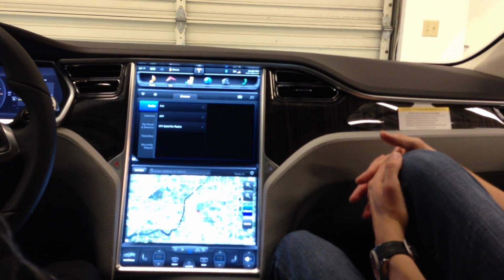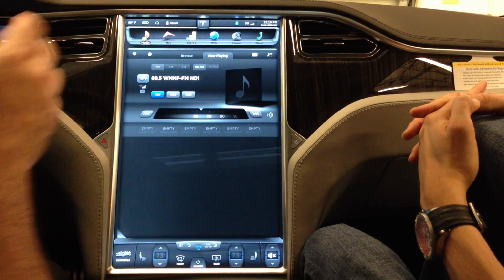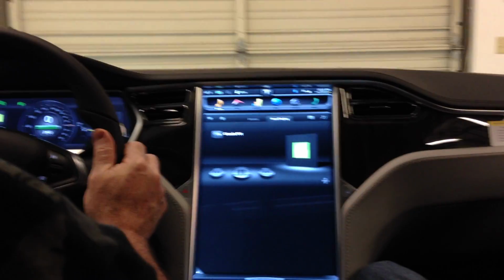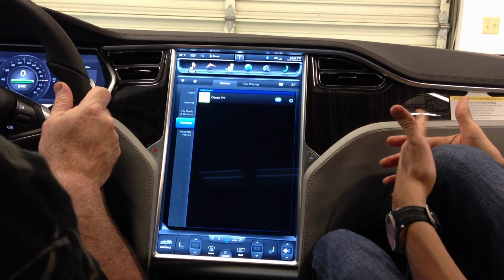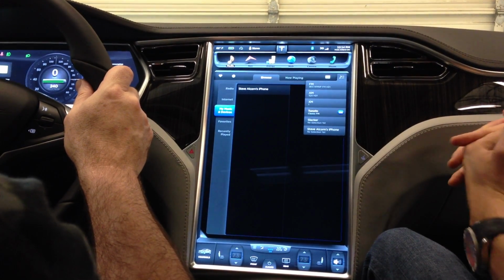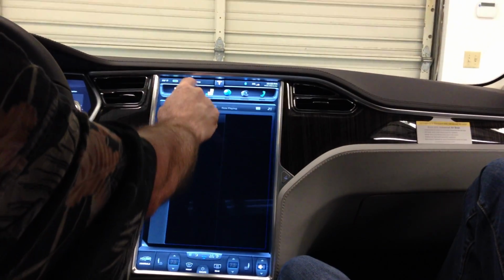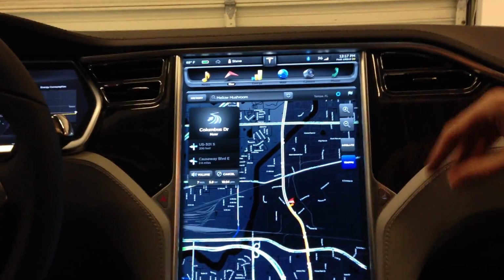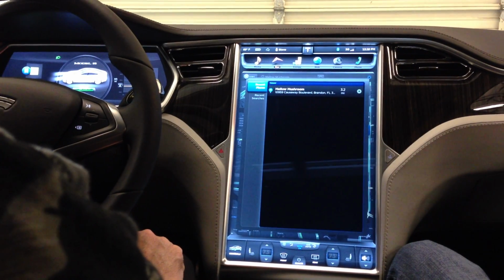Tesla Delivery 08 - Center Console Display 4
Training video shot while taking delivery of a Tesla Model S Performance sedan in Tampa, Florida.